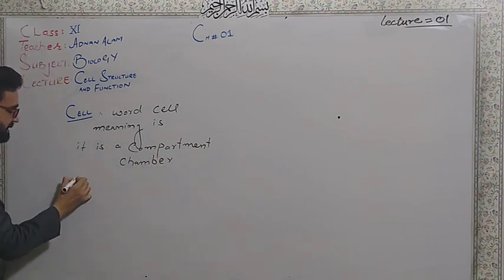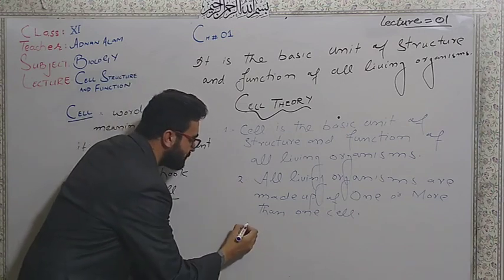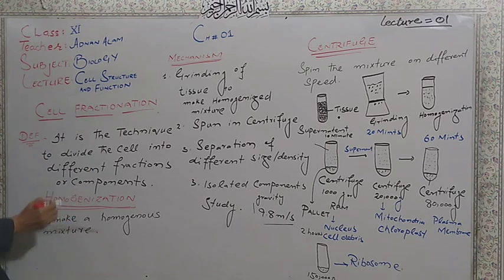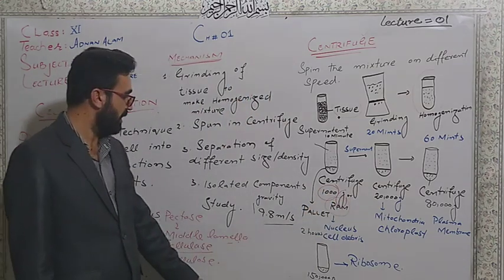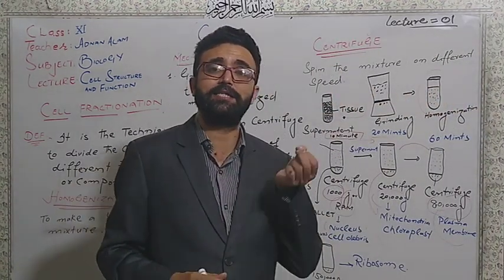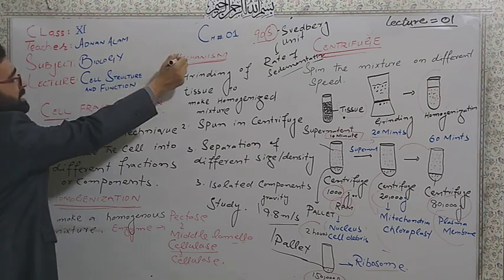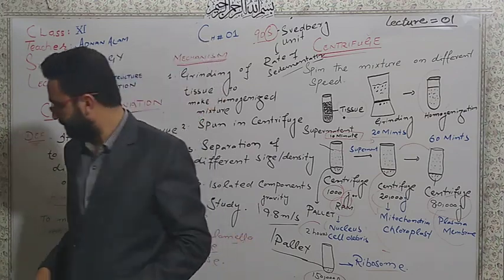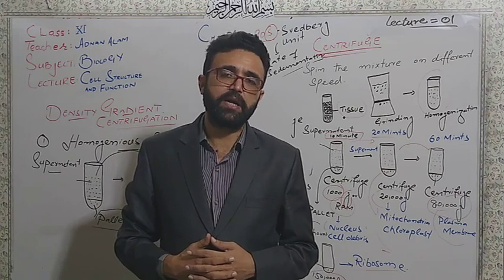Grade 11 Biology-1